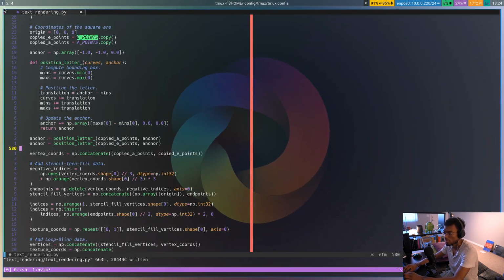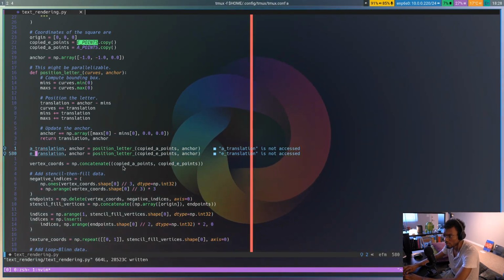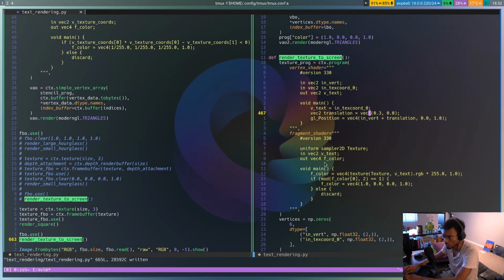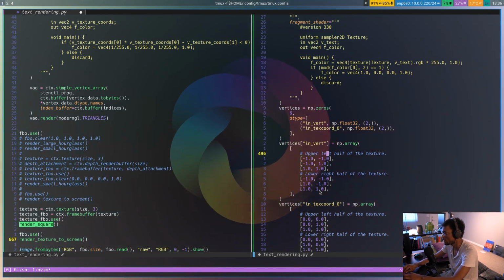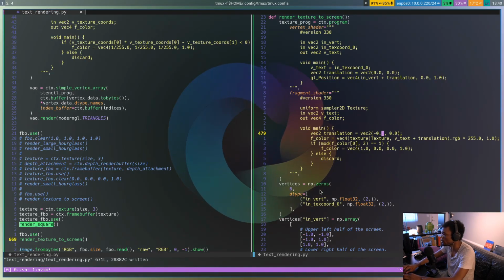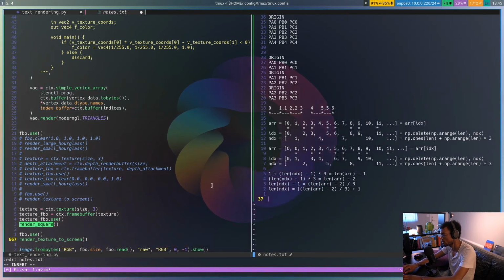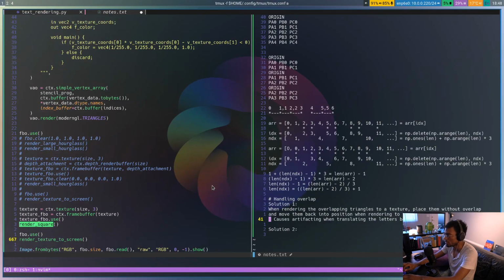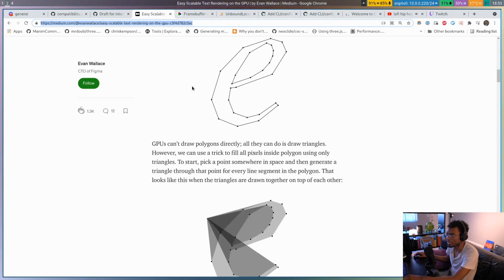Hoping my vim config doesn't crash (Part 1)